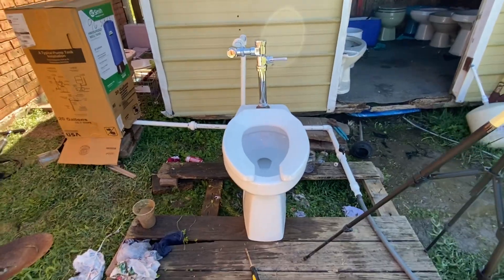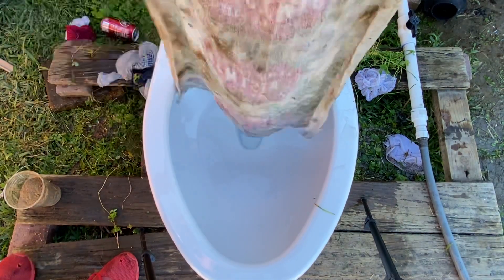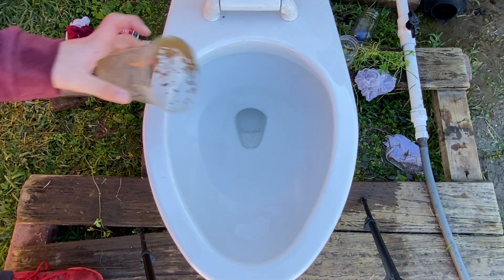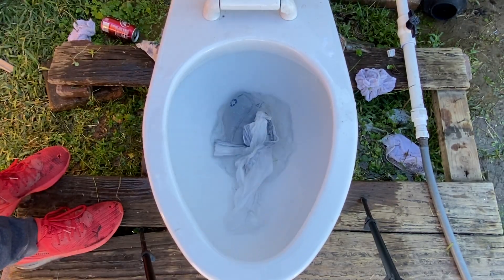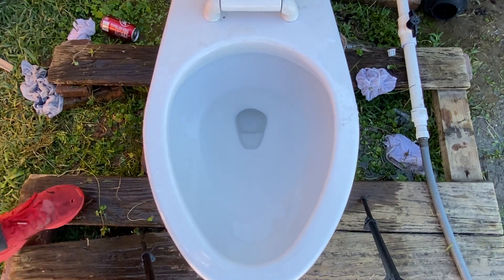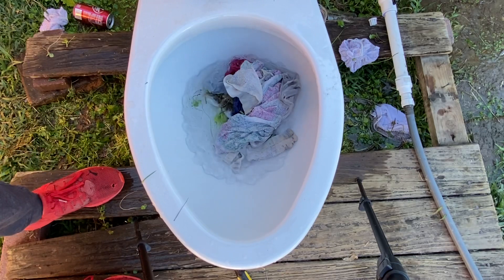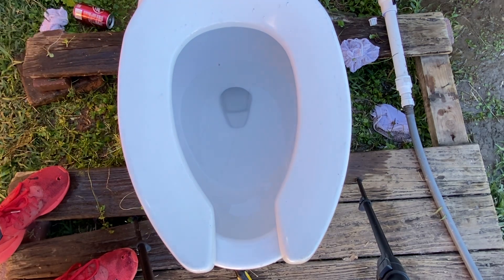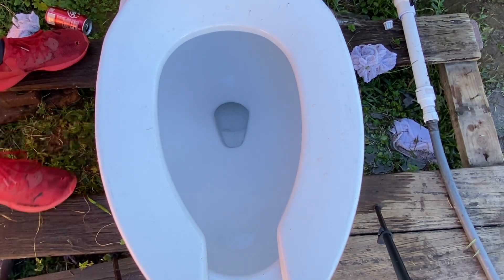Toto ct705 Performs on the piston flushometer ￼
For modern stuff